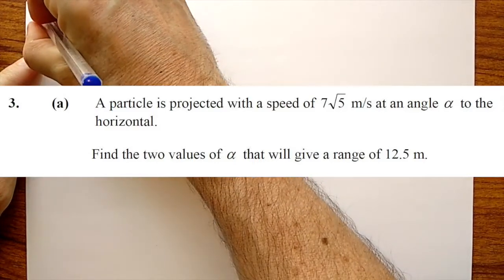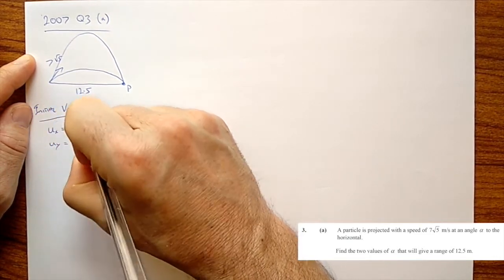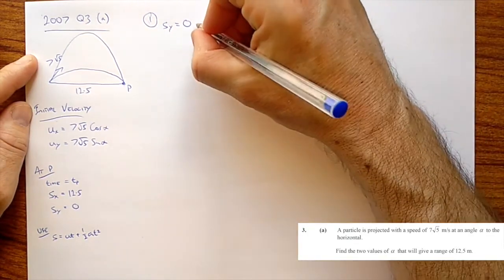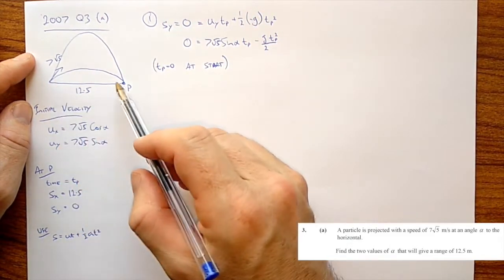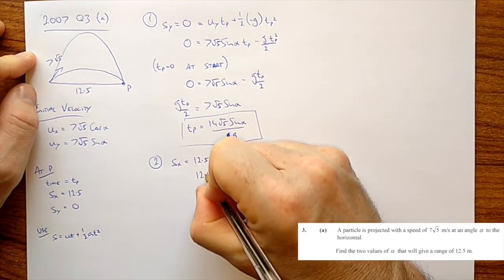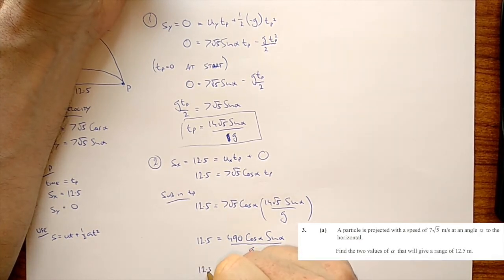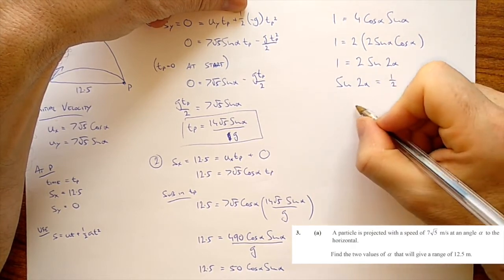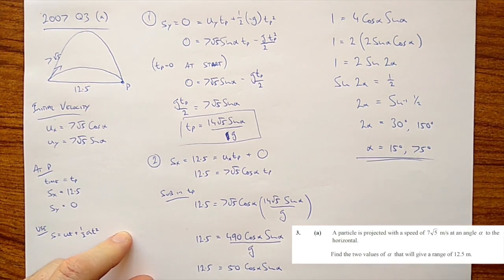2007 Q3(a)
Projectiles, finding two values of the launch angle.
In this question you need to use the trigonometry relationship for Sin 2a and the CAST rule.